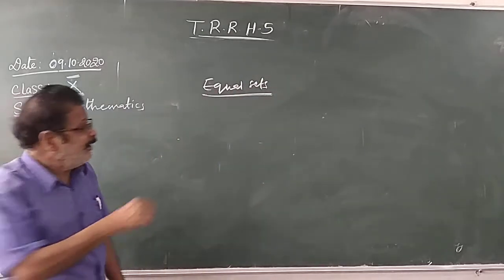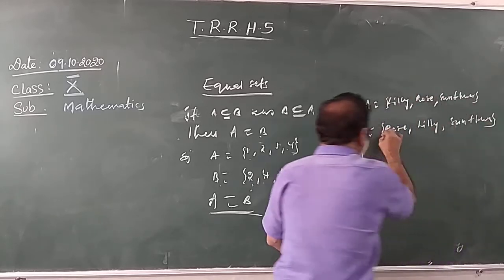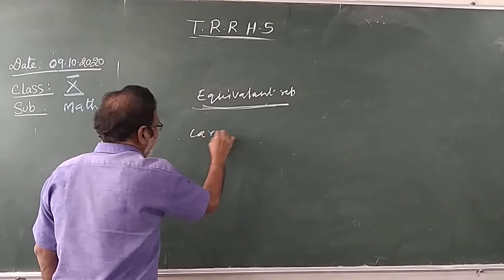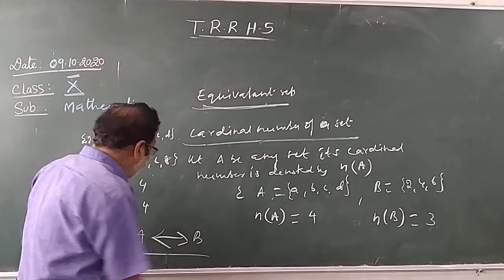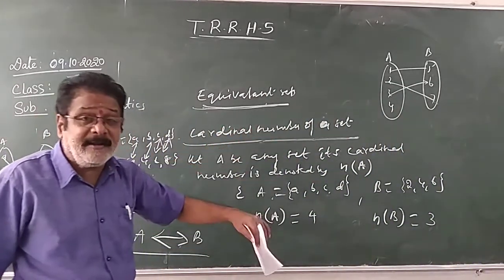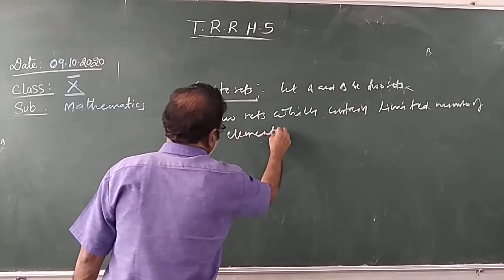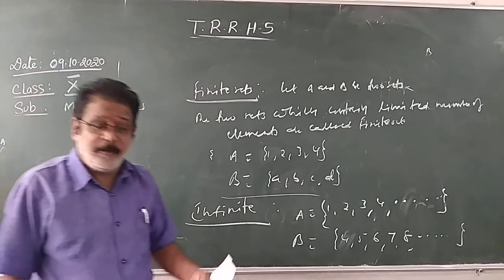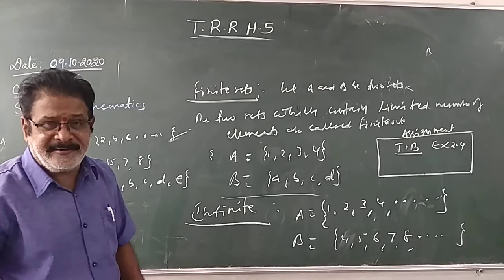X CLASS MATHEMATICS 09-10-2020